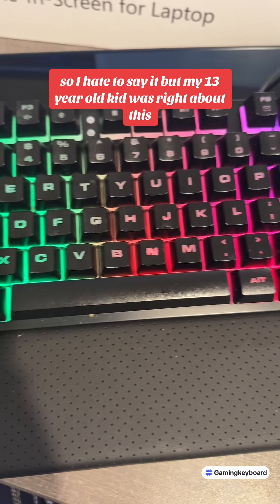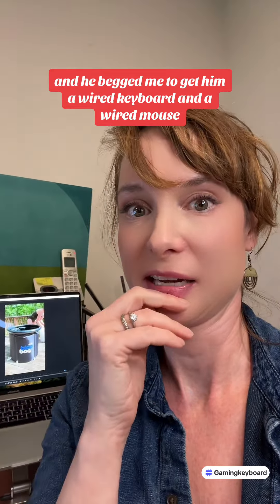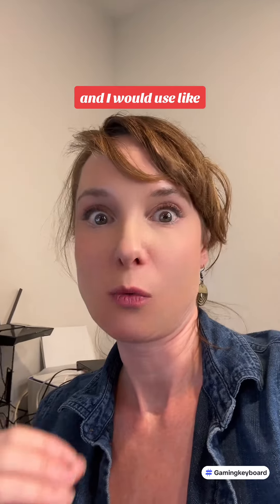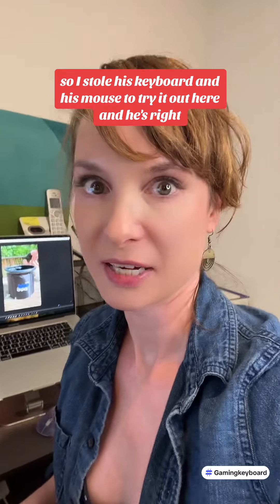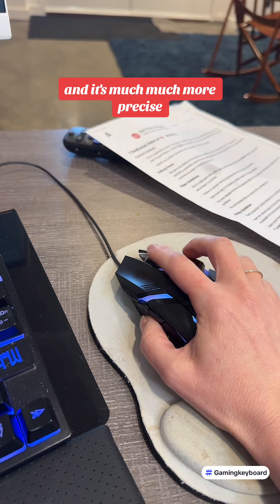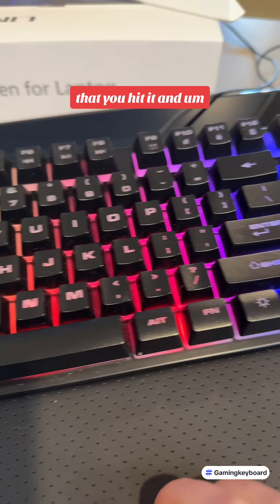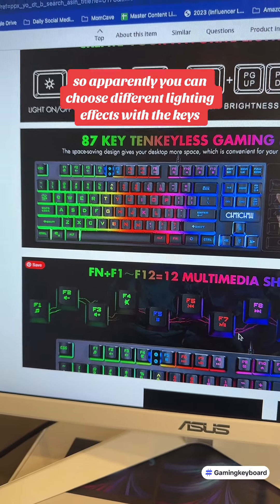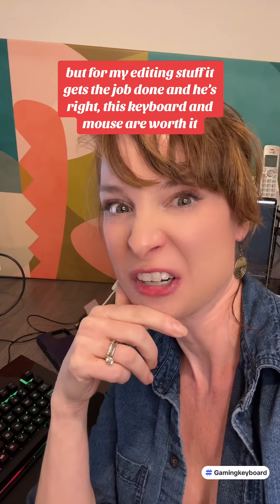Mom Steals Kids' Chonchow Gaming Keyboard and Mouse - TikTok Viral Gaming Keyboard and Mouse Set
CHONCHOW 87 Keys TKL Gaming Keyboard and Mouse Combo, Wired LED Rainbow Backlit Keyboard 800-3200 DPI RGB Mouse, Gaming for PS4 Xbox PC Laptop Mac

【Compact 87-Key Design】There are no additional number keys, and there is more desktop space for you to move the mouse to meet your needs in the office or at home. You will be happy with the space savings. Small gaming keyboard size: 13.5*5.5*1.2 inches.

【Rainbow LED Keyboard】There are 2 lighting modes and 3 levels of brightness for you to choose from. ☼: Static backlight/off; FN+ ☼: Dynamic backlight. Fn+PgUp: Adjust brightness plus; Fn+PgDn: Adjust brightness reduction. FN+ +/-: Adjusts the speed of the dynamic backlight. Please note that this keyboard backlight cannot be changed to one color.

【HIGH PERFORMANCE MEMBRANE KEYBOARD】12 multimedia keys to facilitate your gaming operation or work efficiency. Interchangeable WASD keys and locking WIN key function improve your gaming performance. With 19 anti-collision keys, every click won't be lost, ensuring smooth typing.

【Wired Gaming Mouse】The USB wired gaming mouse has a high-precision sensor and low-friction PTFE feet to give you precise and smooth control. Four levels of DPI (dots per inch) can be easily switched (800/1600/2400/3200). 6 buttons (2 side buttons). Long press the DPI button to switch between 7-color breathing/red light. Gaming mouse size: 5.23*2.75*1.57 inches.

【Delicate Mouse Pad】Size: 10.12 x 8.16 inches, provides a large space for mouse movement. It’s made of high-quality materials, a smooth and delicate fabric provides comfortable wrist support, and the rubber on the bottom ensures that the mouse pad doesn't slip off.

【Strong Compatibility】The backlit gaming keyboard and mouse are suitable for PC, laptop, PS3, PS4, PS5, Xbox, and Mac. USB plug and play, no additional drivers required. Compatible with Windows 2000/2003/XP/Vista/Win7/Win8/Win10/Win11.

【After-sales Guarantee】If you have any quality problems, please contact customer service and we will serve you wholeheartedly. For quality issues, we offer a 30-day refund or replacement and a 12-month warranty.